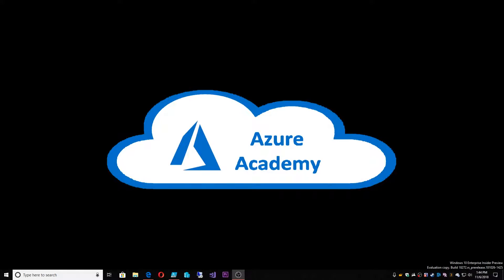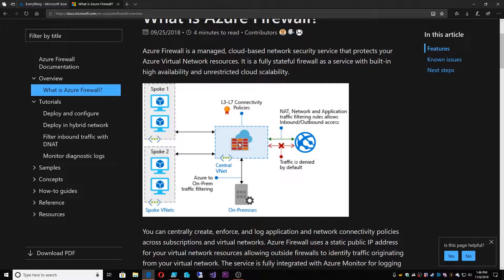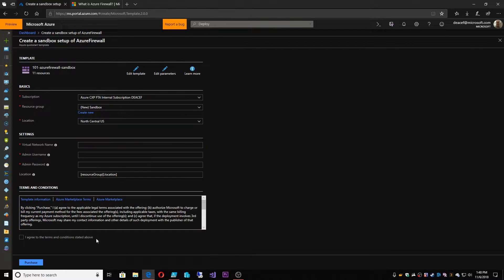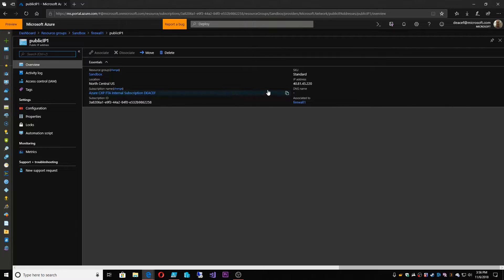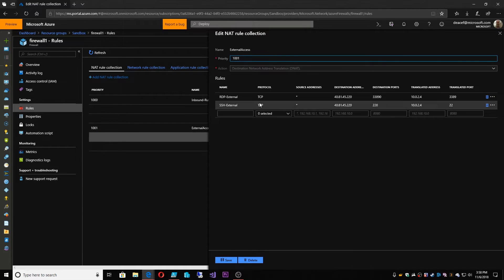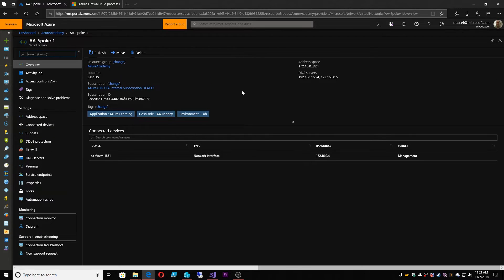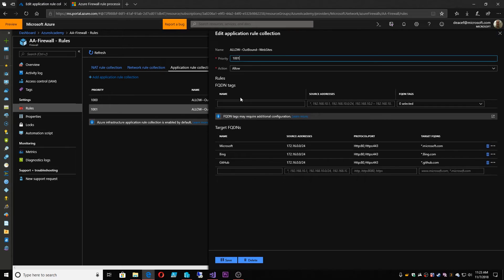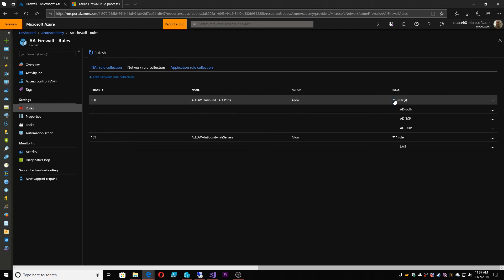Azure Fundamentals - #18 - Azure Firewall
Learn about the New Azure Firewall.  A native fully stateful firewall as a service in Azure...today!

Azure Firewall Documentation  -  1:21
Deploy Firewall Sandbox       -  3:13
Whats in the Sandbox          -  4:15
User Defined Route Table      -  5:10
Azure Firewall Basics         -  5:38
Azure Firewall Rules          -  6:25
Azure Firewall implementation -  9:13
Azure Firewall Review         - 13:23
Whats Next...?